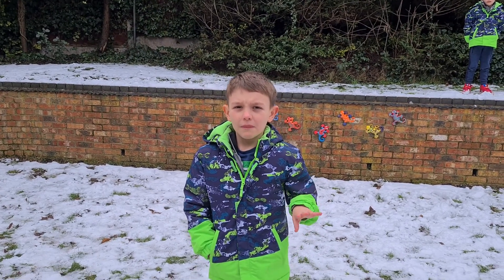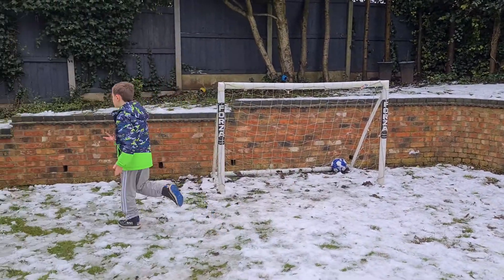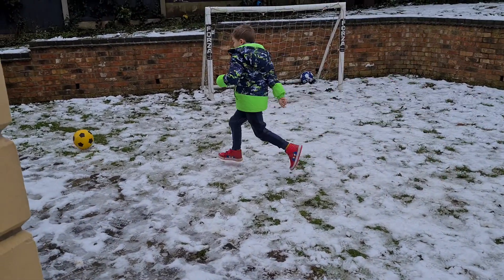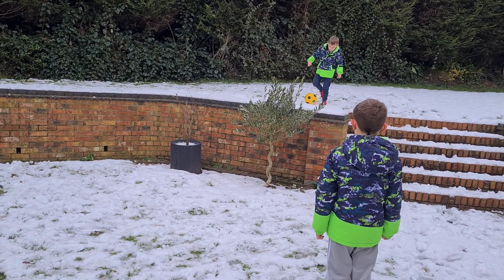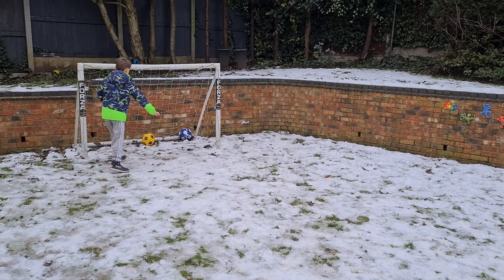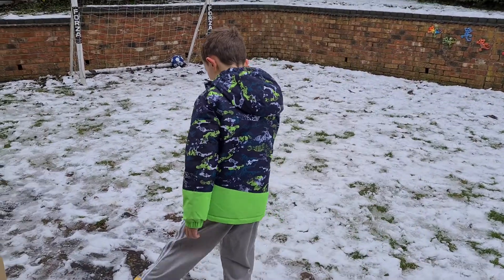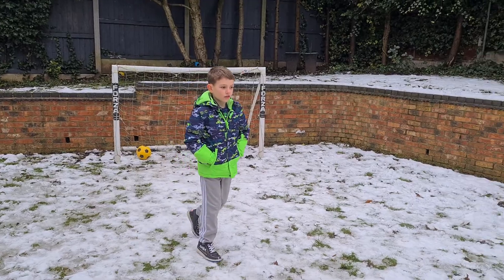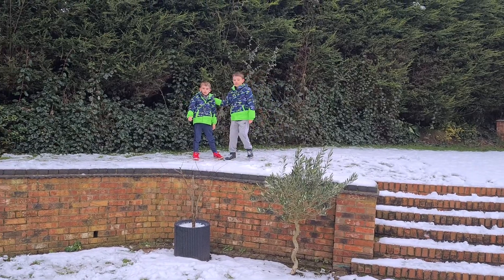Ice-Football Assist Drills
Fun in the icy snow, with my brother Theo. a cool assist to see if we can score 5 out of 5 times!